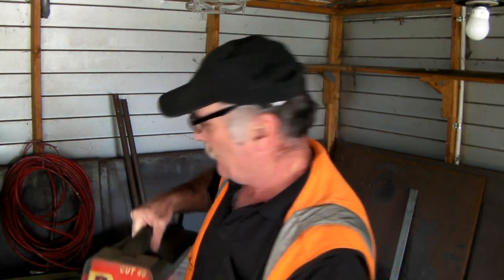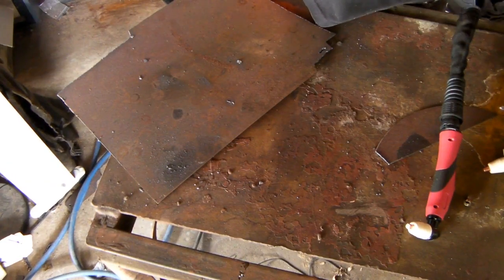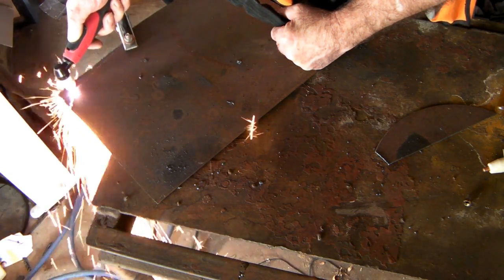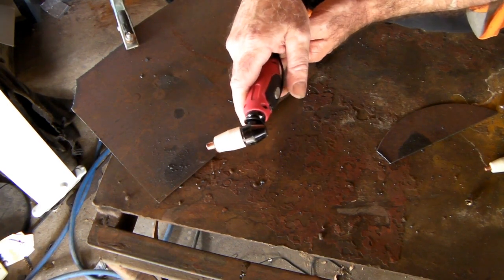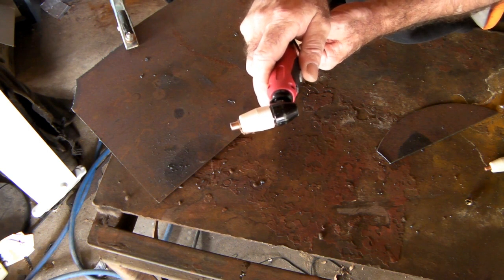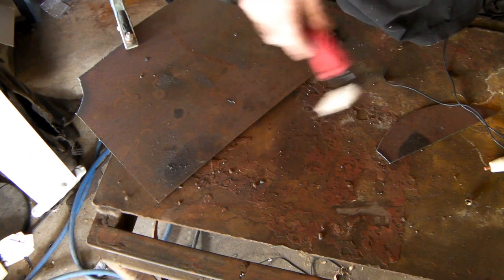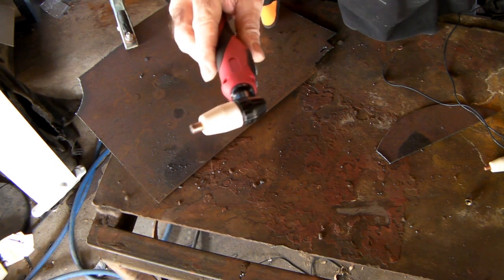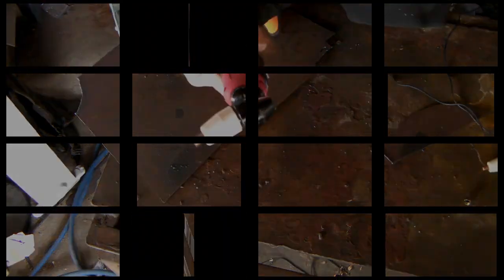What is Pilot Arc Plasma Cutter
What is a pilot arc plasma cutter or non pilot arc? How do i know what sort of plasma cutter i need ? Pilot arc definition what you need to know? Non touch pilot arc plasma cutter whats that?  pilot arc conversion made easy.